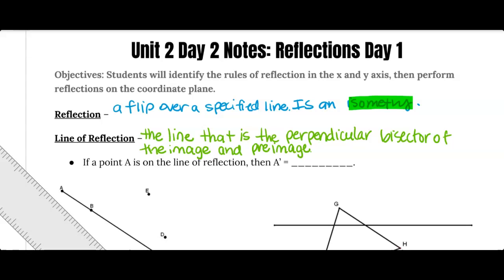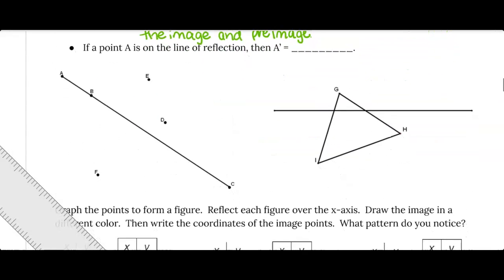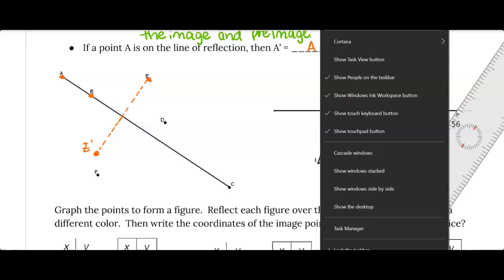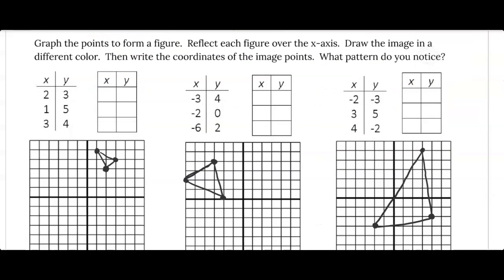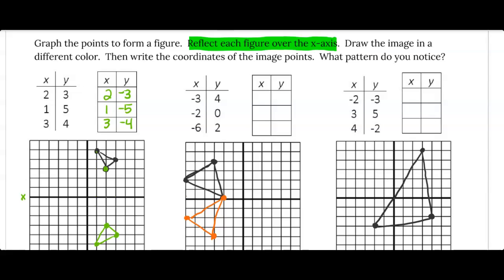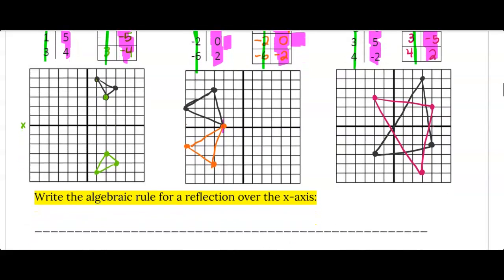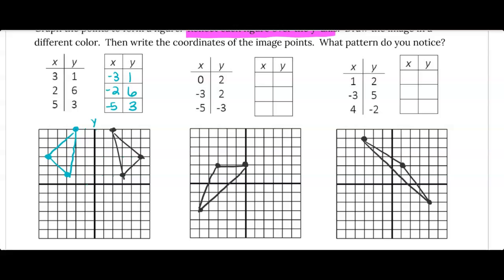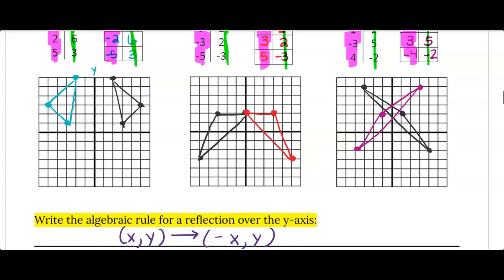FoM2 U2 Day 2 Notes - Reflections Day 1